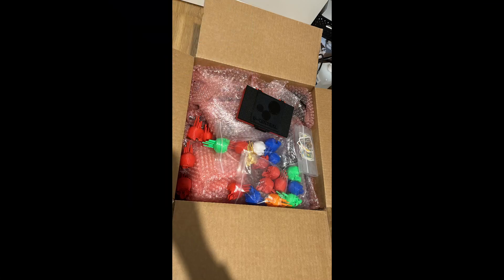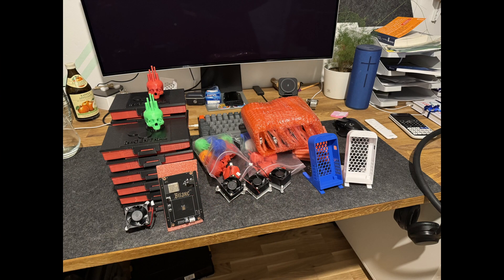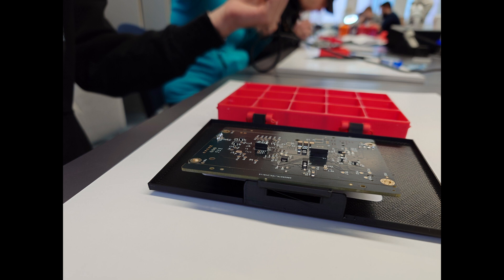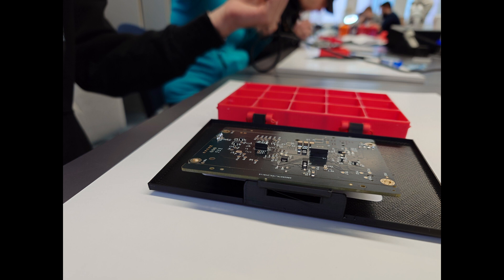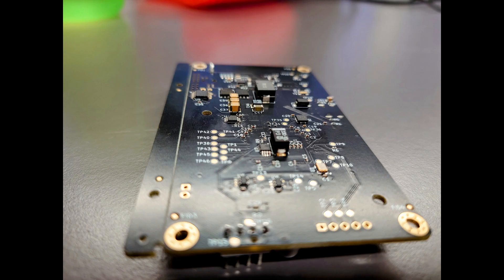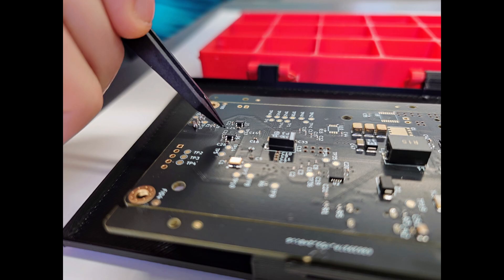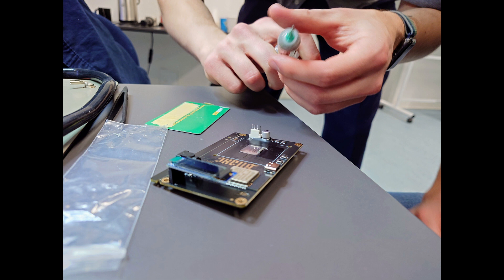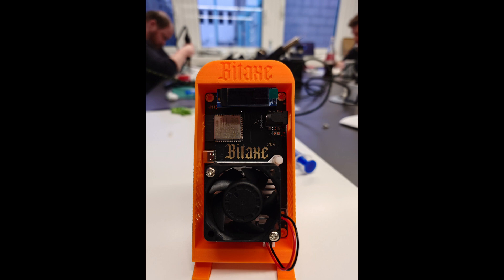The first Bitaxe workshop in Germany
Soldering and being able to create your own Bitaxe is one of my highest priorities. You seek knowledge that I provide.

This is a video to show you what I did at the first Bitaxe Workshop in Germany.